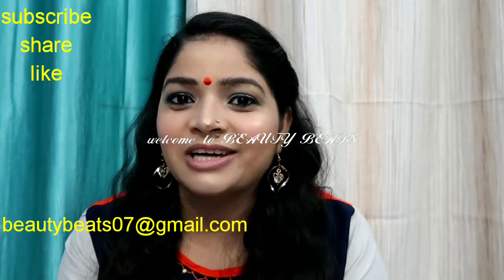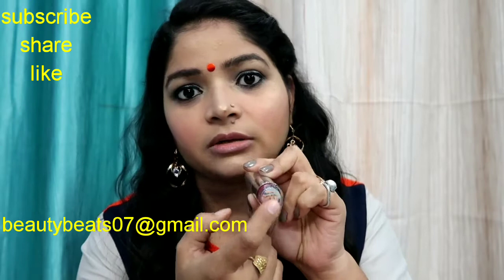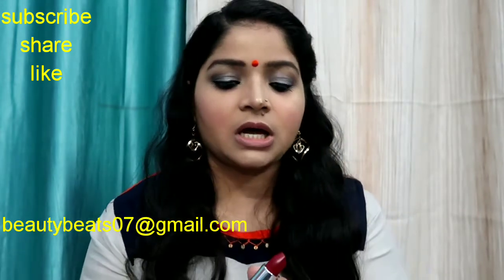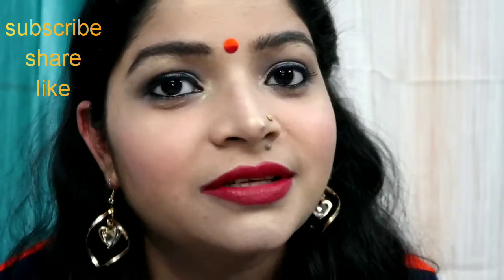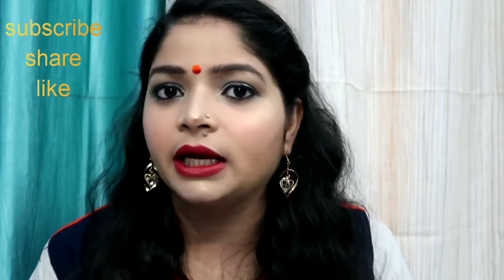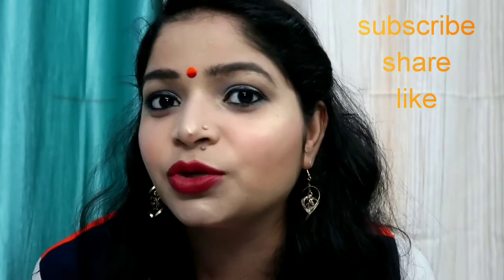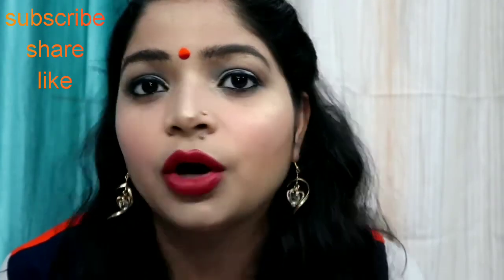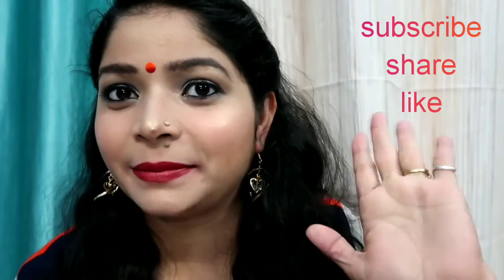Colorbaar Velvet Matte lipstick Review lipswatch # handswatch | Something Magical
Hey everyone,
I hope u liked my video
In this video I have giving the review of Colorbaar Velvet Matt lipstick .

Lipstick Shade -
Colorbaar Velvet Matt lipstick Shade (Rum raisin 41)

Colorbaar Velvet Matte lipstick, Affordable lipstick, How to applylipstick,Red lipstick,